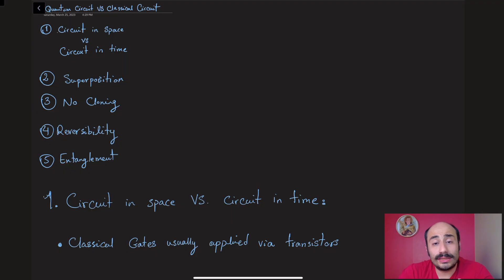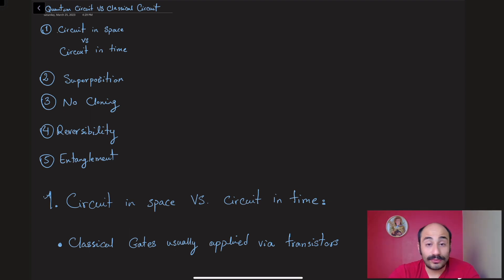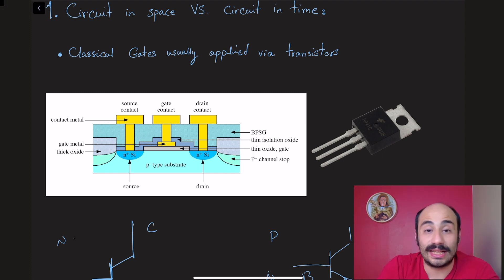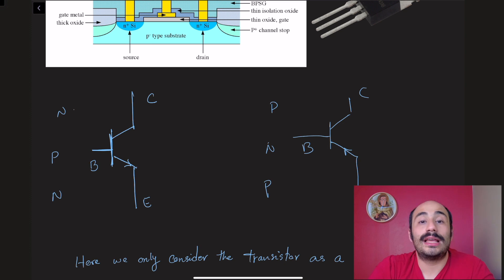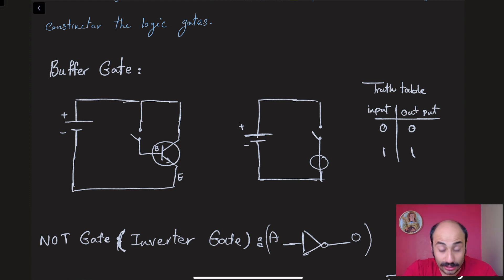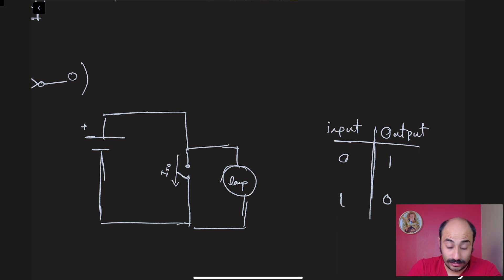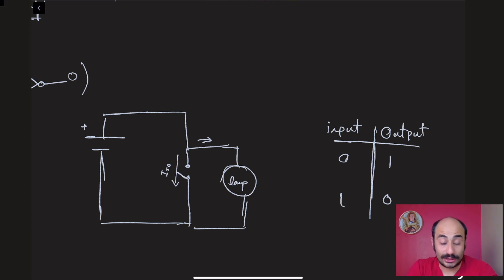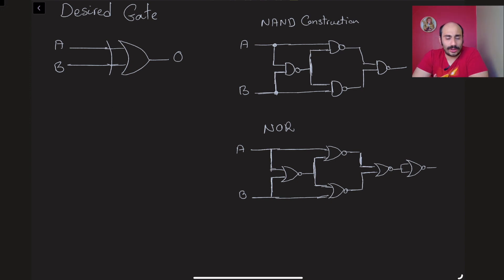Classical Circuits vs Quantum Circuits (part 1)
To understand Quantum Circuits, it helps first to learn the main differences between quantum circuits and classical circuits.

In this video, we will tackle the first difference. Quantum Circuits are in time and classical circuits. Check the video to learn what does it mean?

In the video, transistors are briefly mentioned. Here are two good videos to learn more about transistors.

Let me know what topics you are interested in or if you have suggestions on how to improve the videos.